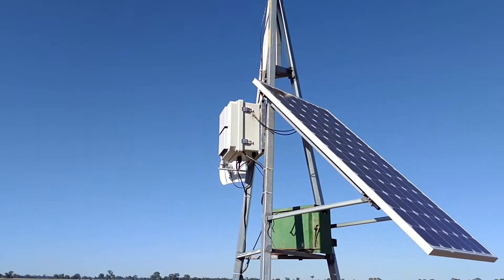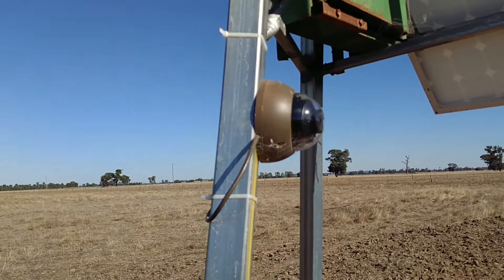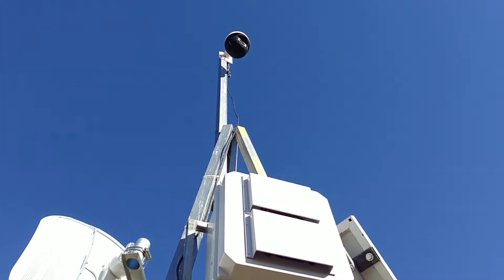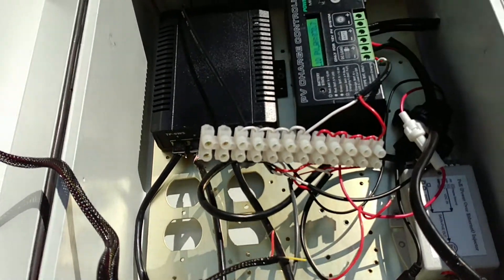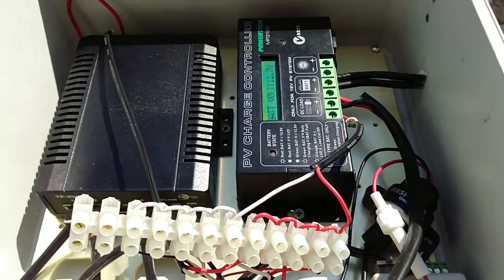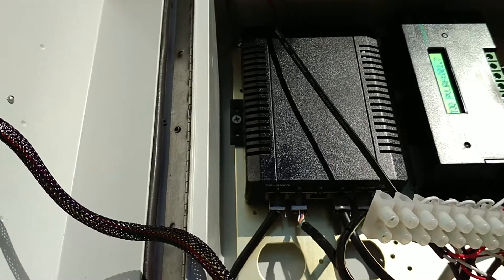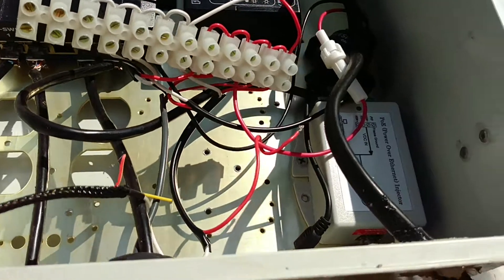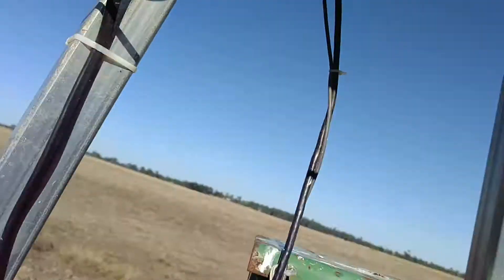Solar ip cam tower Dahua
Solar powered network CCTV with a Dahua camera.